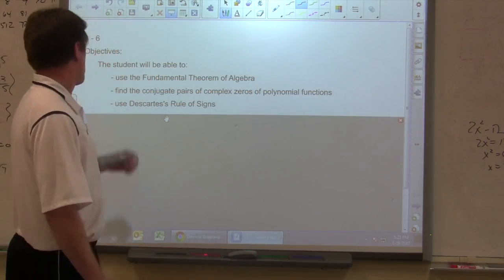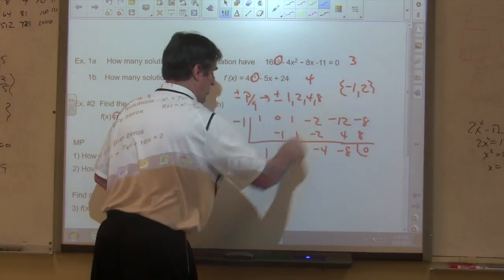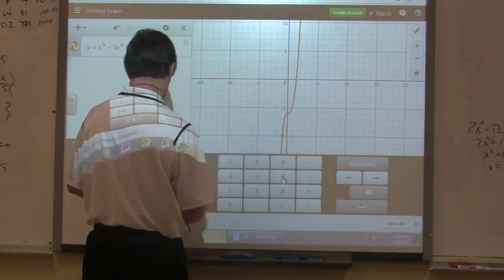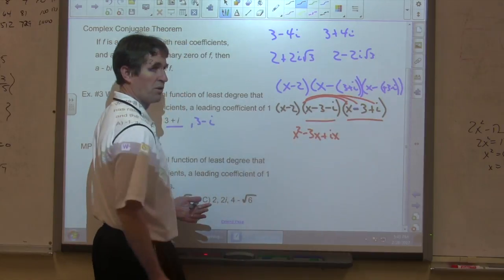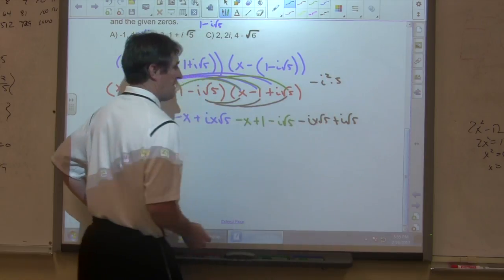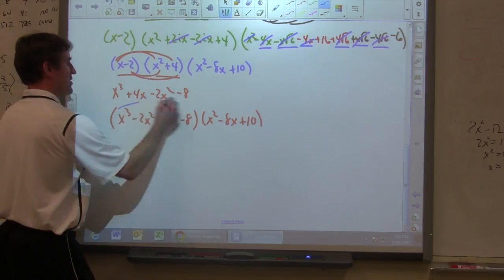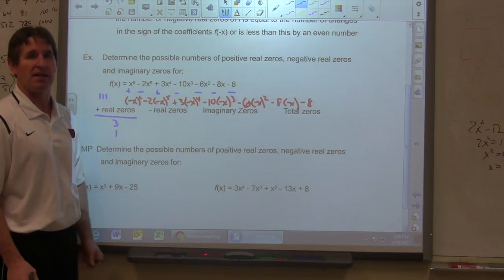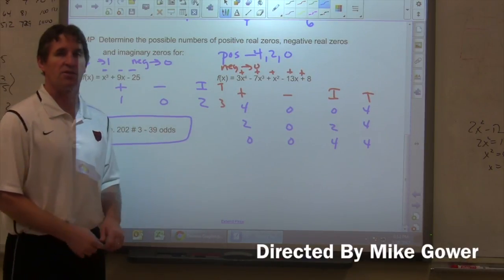4 - 6 Algebra 2